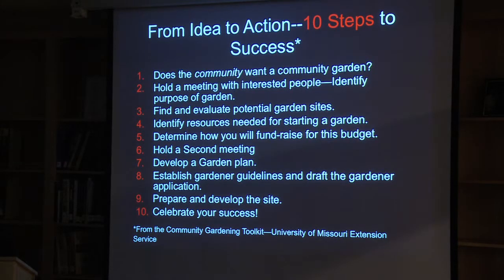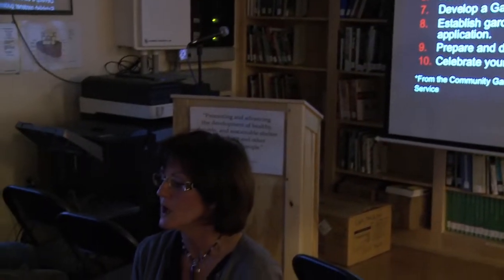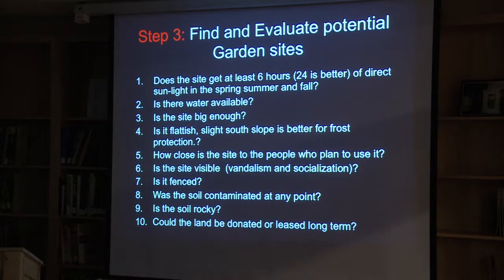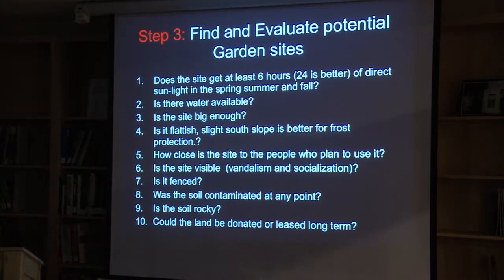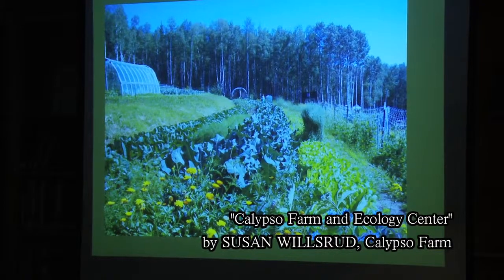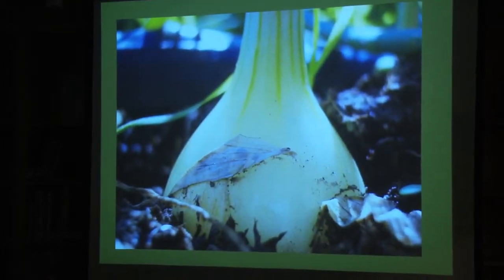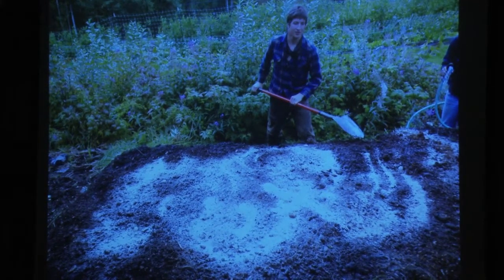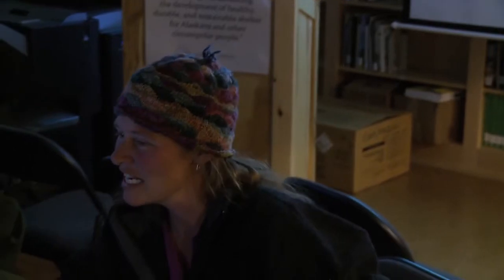Sustainable Building and Community Design: lectures from Sept 29th, 2011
Michele Hebert, the director of UAF Office of Sustainability and Susan Wilsrud, Calypso Farm, talk about how to approach designing community gardens.

These lectures are part of the Sustainable Building and Community Design seminar series at the Cold Climate Housing Research Center.